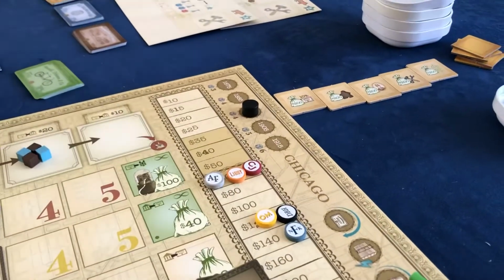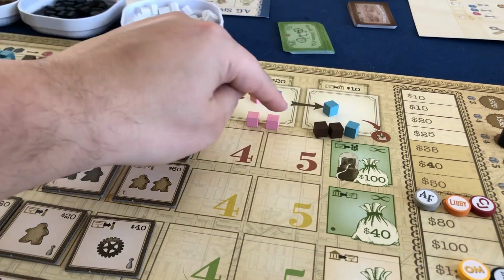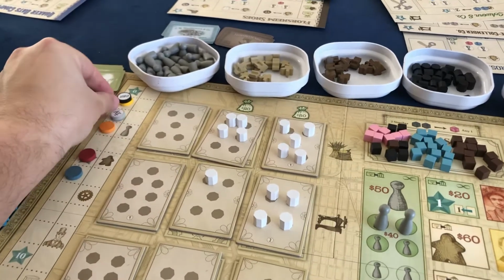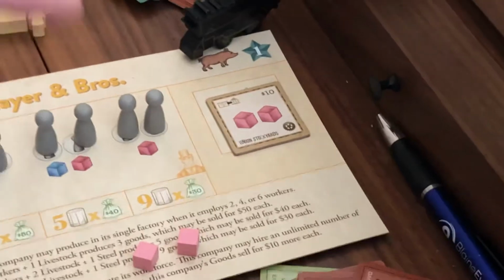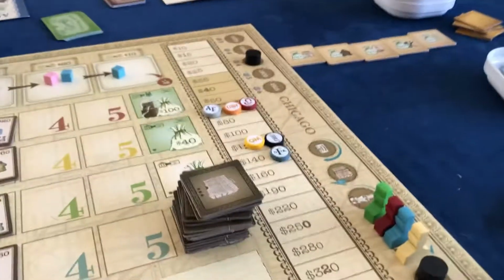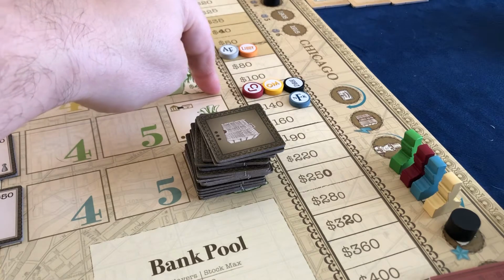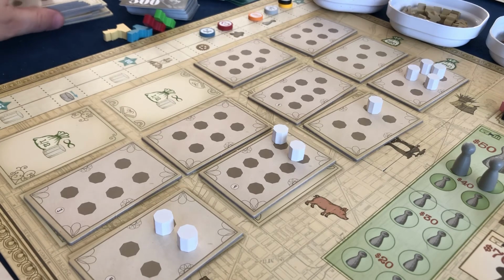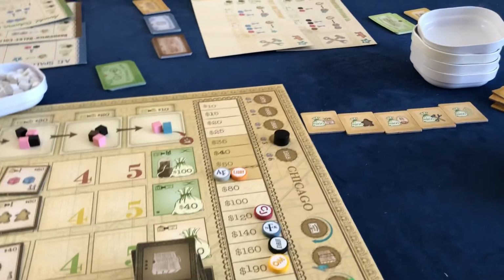City of big shoulders rules and playthrough pt6